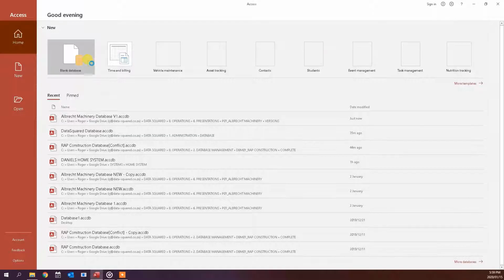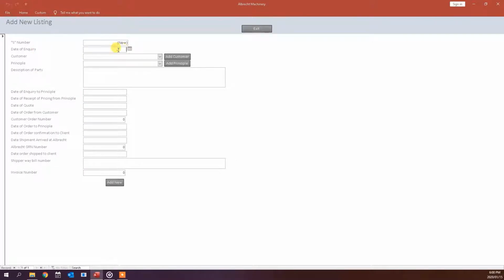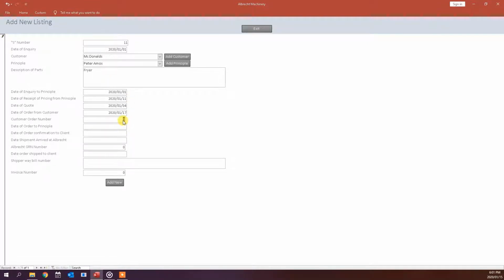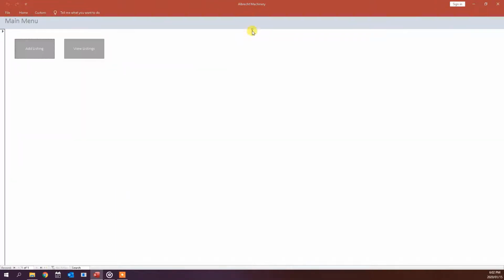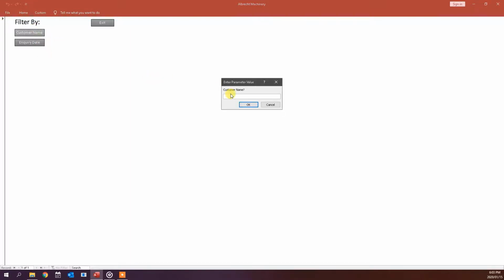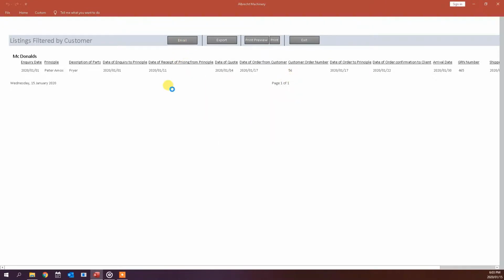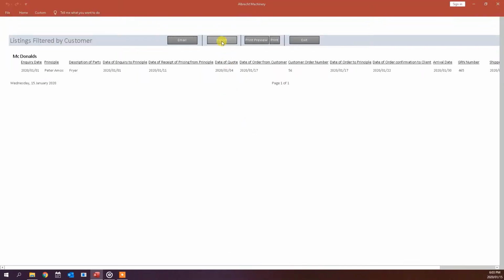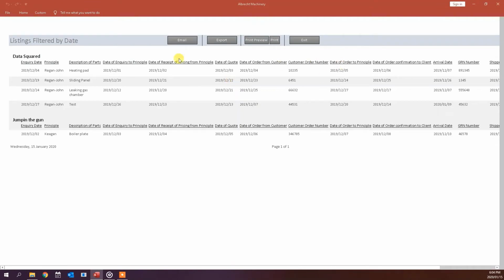Listing Sheet demo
Demonstration of how a listing sheet database might make the listing sheet process for efficient and how data can be consumed more easily with a database.